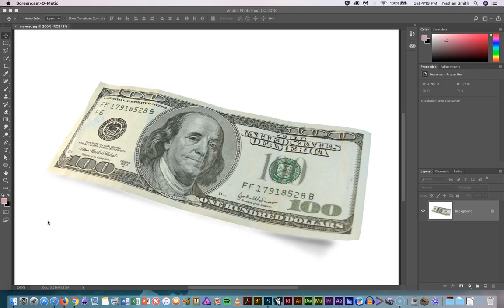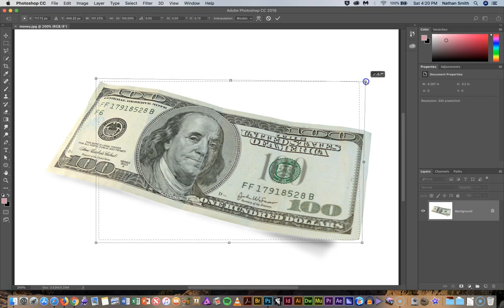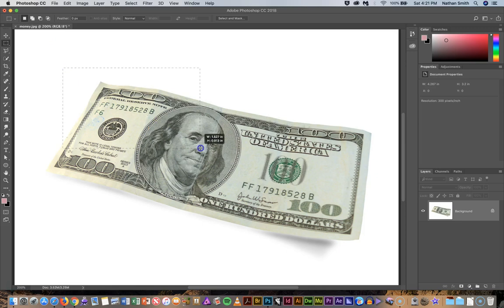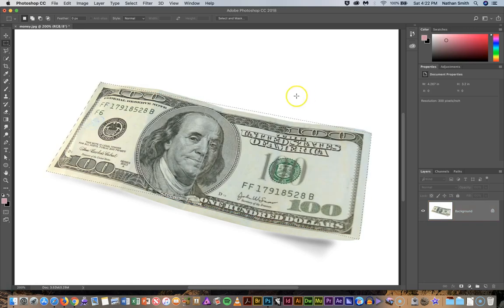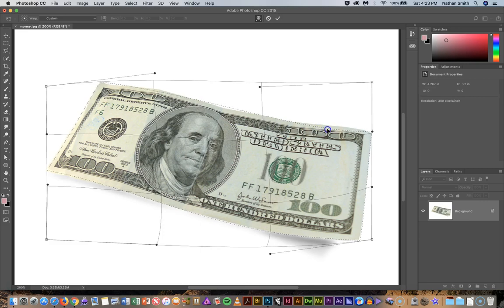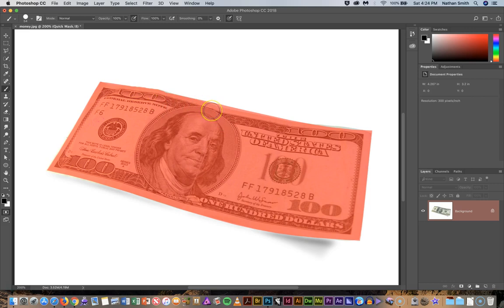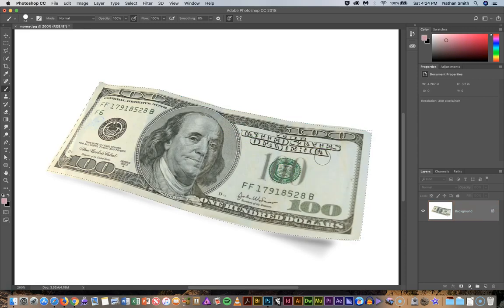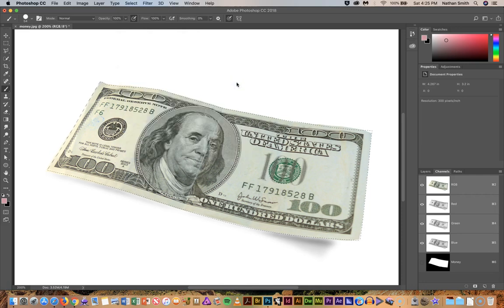Photoshop CC: Using the rectangular marquee to make a more difficult selection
In this demonstration, I'll start with the rectangular marquee, and then use the transform selection function, warp, and quick mask mode to achieve a more difficult selection. This is part of lesson 7 in my beginning Photoshop and Graphic Design course that is freely available as an open education resource